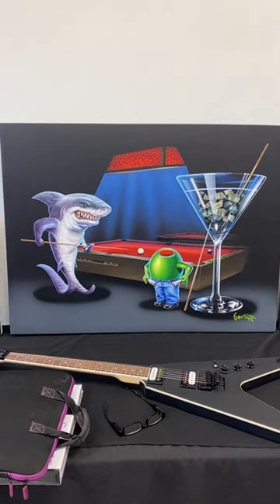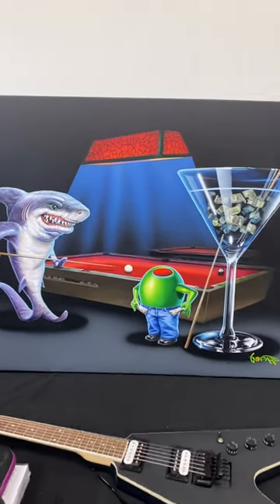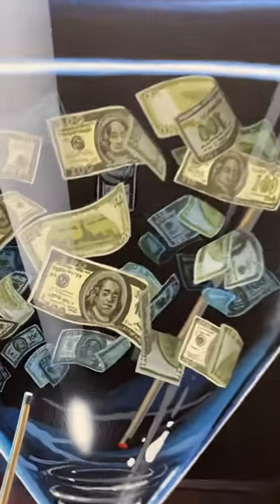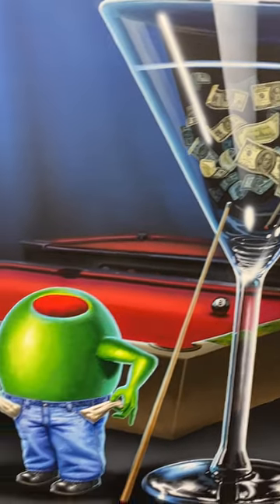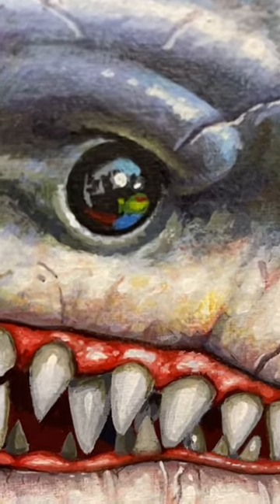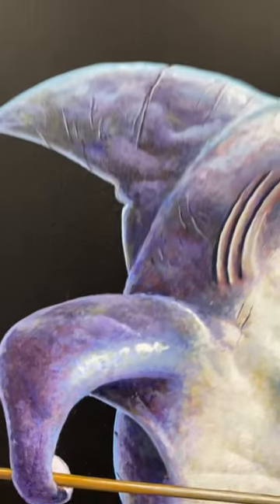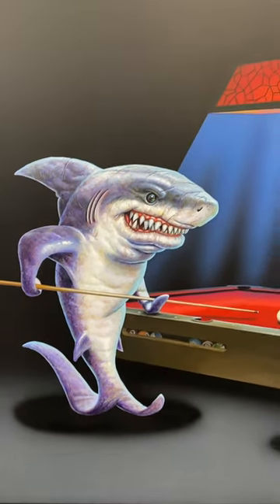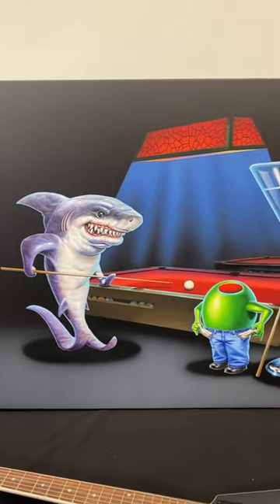Pool Shark original painting 2022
Short vintage clip of Michael Godard at Planet Hollywood circa 2013 in Las Vegas at the Oh My Godard Gallery.